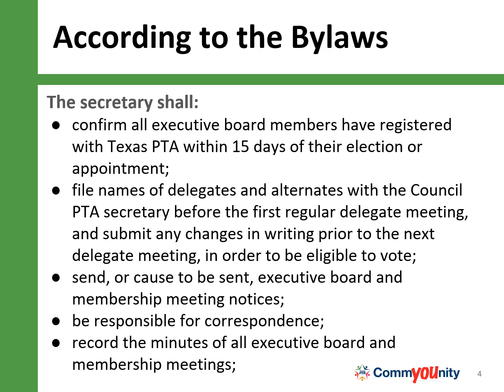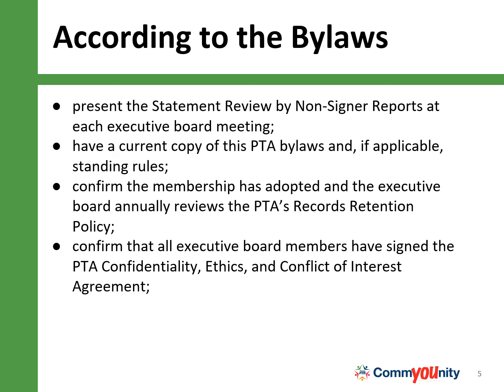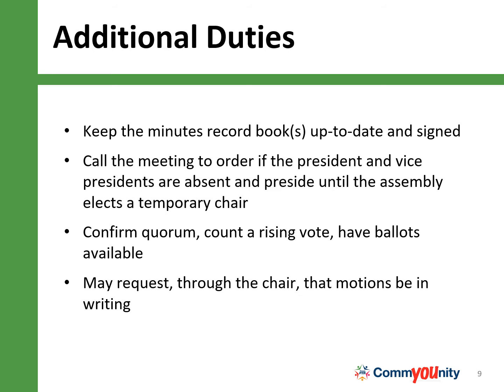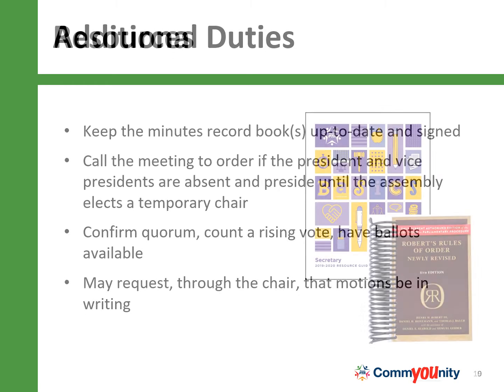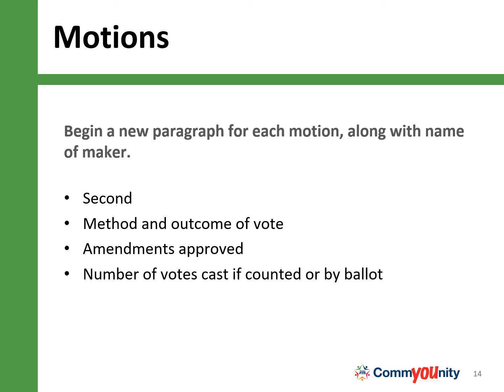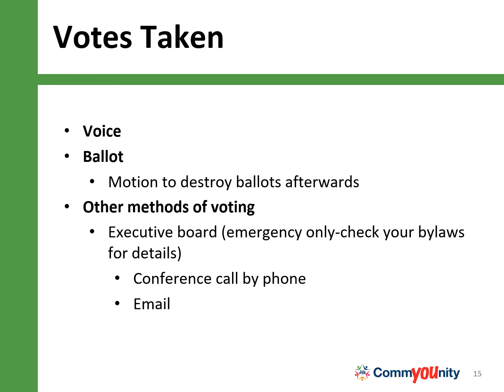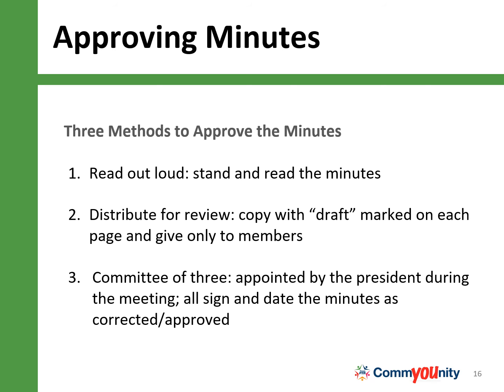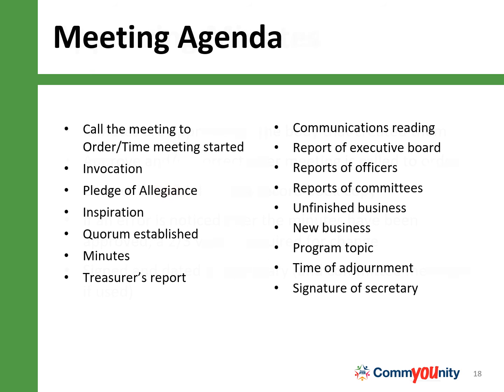Basics Secretary 2024-25